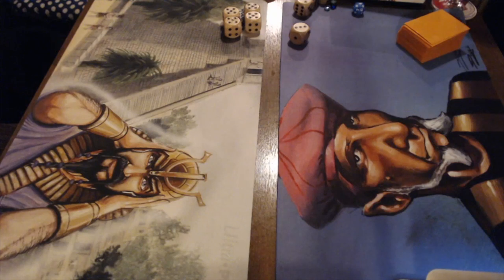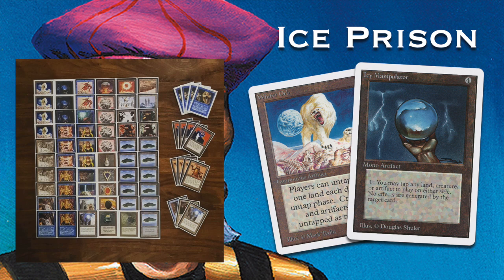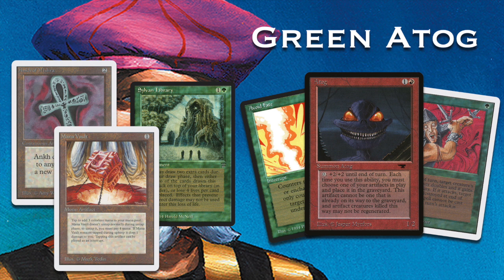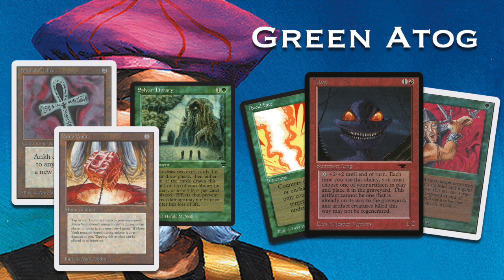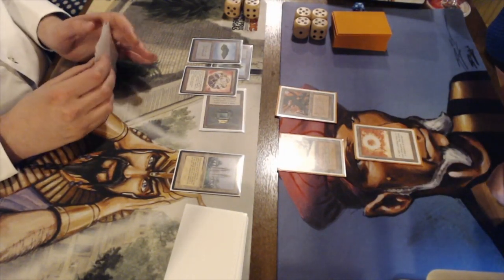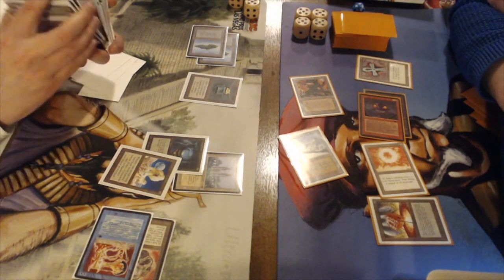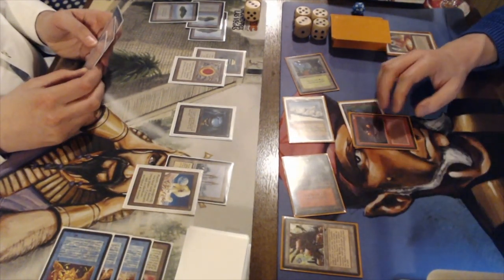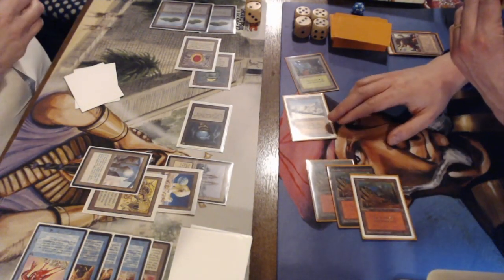Ice Prison vs RG Atog | Old School Magic the Gathering 93/94 | #182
In today's episode, we are going back in time. Two players playing real life, face to face. On the left, we see a mono blue prison deck and on the right an aggressive Atog brew with a flavourful green inclusion.

06:30 - Take me straight to game 1